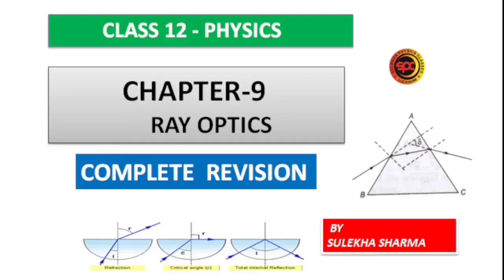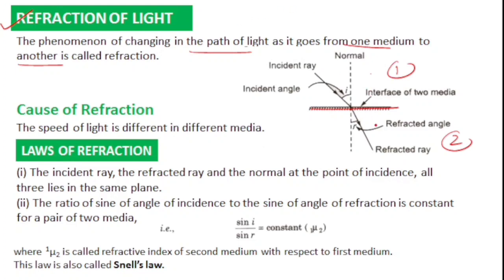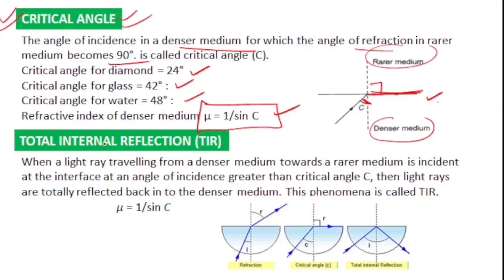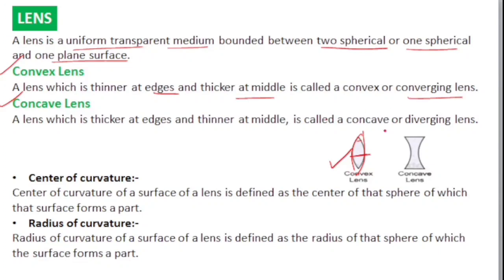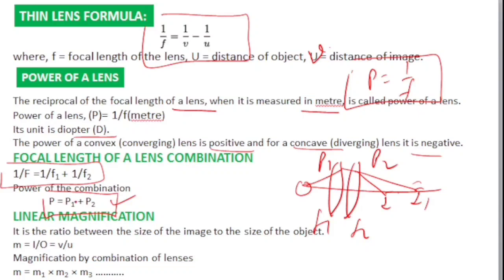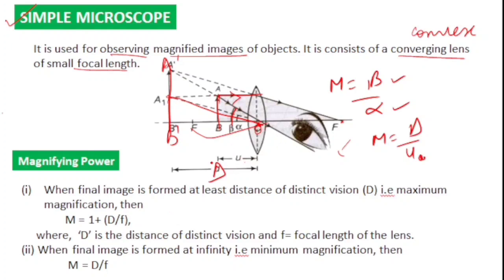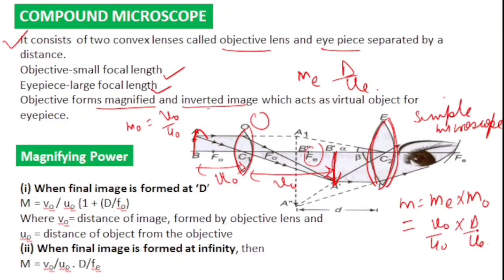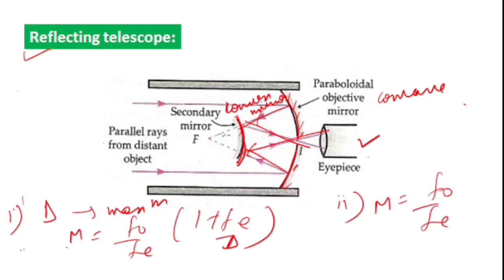QUICK REVISION OF RAY OPTICS AND OPTICAL INSTRUMENTS CH-9|CLASS 12 PHYSICS|CBSE BOARD 22-23|ENGLISH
QUICK REVISION OF RAY OPTICS AND OPTICAL INSTRUMENTS II CH-9 || CLASS 12  PHYSICS || ENGLISH MEDIUM || CBSE BOARD 21-22 II NEET II MEDICAL
Dear viewers
We have started  a new series which will cover quick revision  of all chapter of TERM 2 class 12th physics.

Link for one shot revision  of ch -9 RAY OPTICS AND OPTICAL INSTRUMENTS

It is most important video for CBSE  class 12 english medium students for session 2021-22. In this  video we will cover all important formula and points of ch-9  RAY OPTICS AND OPTICAL INSTRUMENTS